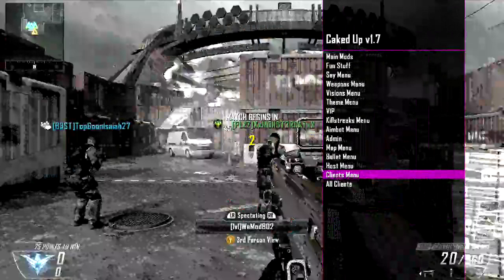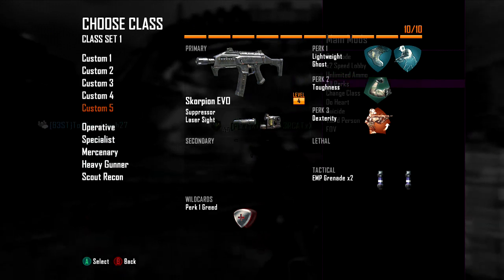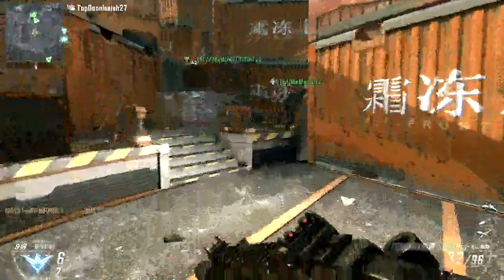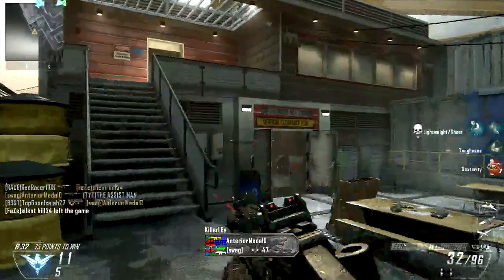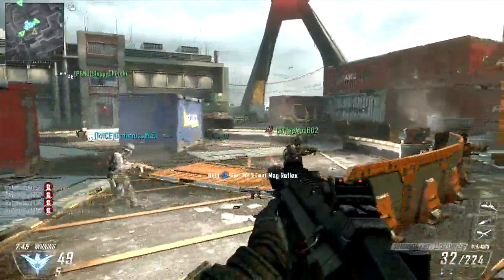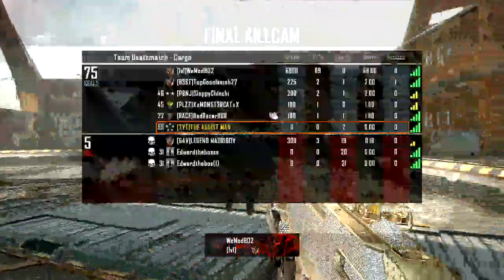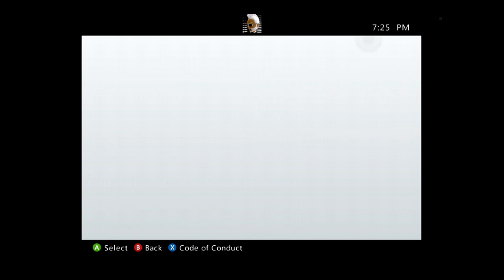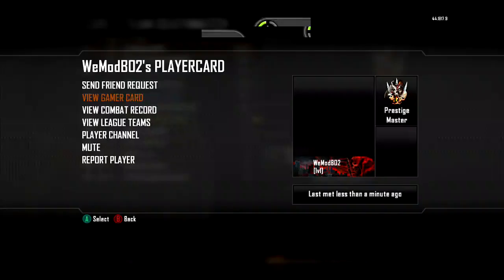They HACKED Black Ops 2!! - I Caught The Hackers Again! - Call Of Duty Gameplay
Seems like I'm always catching hackers and modders in call of duty. this time they hacked bo2 so for those of you that say that black ops 2 hasn't begun to be hacked yet well this video proves different. a shame!

Thanks for taking your time to watch my videos.

I play tons of different games but mostly Call Of Duty.

Some people call me a pro player but im just a guy playing video games trying to install some knowledge in to you jive turkeys ;)

You wont find no Advanced Warfare & Ghosts Gameplays on my channel no more cause those games are whack! ;)

Check my channel for reviews of games like titanfall, plants vs zombies, destiny, Diablo 3 , Clash Of Clans, e.t.c. I play it all!

My channel has never been about the gameplays they are just there for you to watch its all about the commentarys!

Tell your friends about me and help a brother out!!